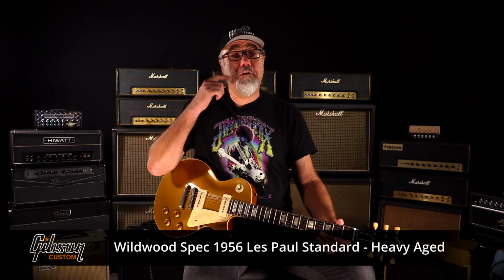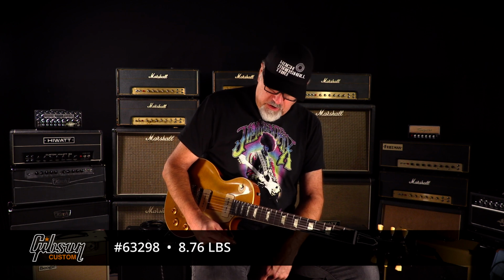Gibson Murphy Lab Wildwood Spec 1956 Les Paul Standard - Heavy Aged • SN: 63298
There are 7.764 billion people on this beautiful ball of water and dirt that we call home, and hardly any of them know Gibson guitars better than Tom Murphy. Tom is a legend in the world of guitars, and instruments bearing his name have acquired a deservedly sterling reputation due to their outstanding tone, jaw-dropping looks, and stunning vintage accuracy. But, he wasn't always a rockstar of lutherie. In fact, he worked as a professional touring musician for many years, and during that time he became intimately acquainted with vintage guitars: how they sound, how they feel, and how they look. After deciding to stop touring, Tom got a job as a finish specialist at Gibson and eventually became a project manager in charge of the first reissues of the 1959 Les Paul standard.

For a while, Tom also gained valuable experience working as a luthier to the stars, and his client list included luminaries like Jimmy Page, Dickey Betts, Joe Perry, Billy Gibbons, Eric Clapton, Peter Frampton, and Gary Rossington (fun fact: he brought Peter Frampton's iconic Les Paul Custom back from the dead after it had been resting in pieces in the debris of a crashed cargo plane for three decades!).

Now, things have come full circle, and our friends at Gibson have handed Tom the keys to a brand-new institution of sonic savagery within the Gibson Custom Shop: the Murphy Lab. Tom and his team of skilled craftspeople have one mission, and one mission only: to create the most ridiculously awesome recreations of vintage Gibson guitars that the world has ever seen.